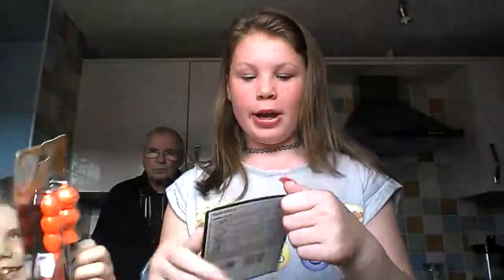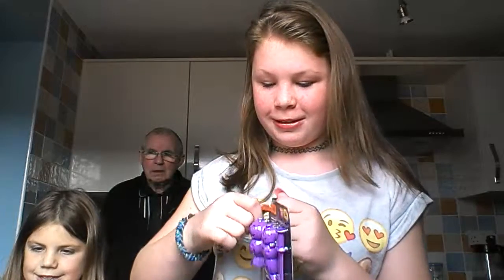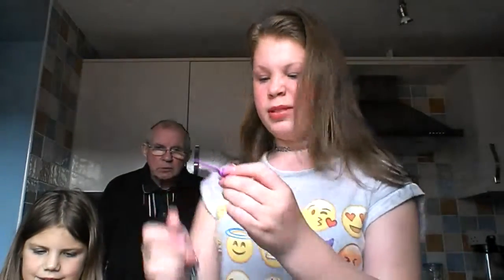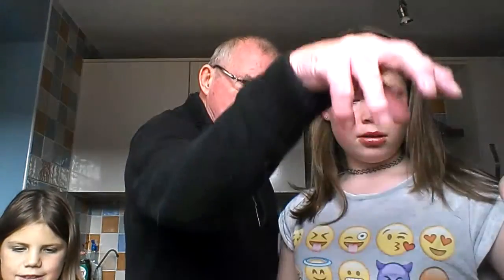Pumpkin making part 1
Hi ppl today I thought it would be fun to do a pumpkin making video for u so hope u enjoy